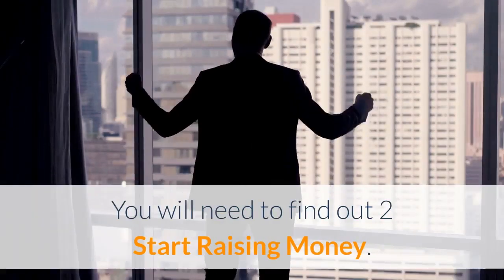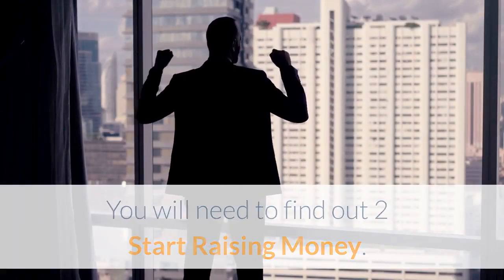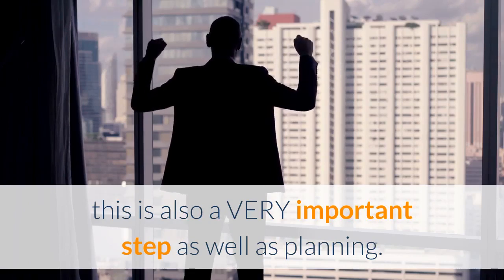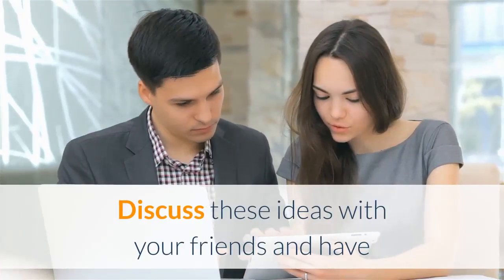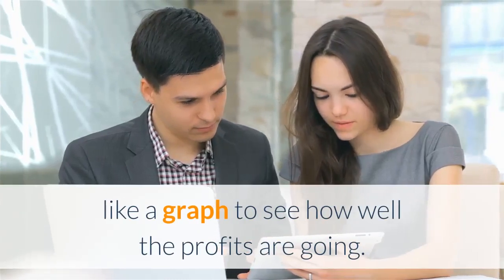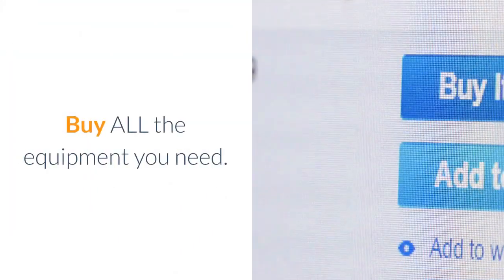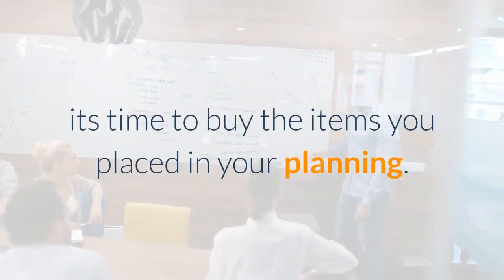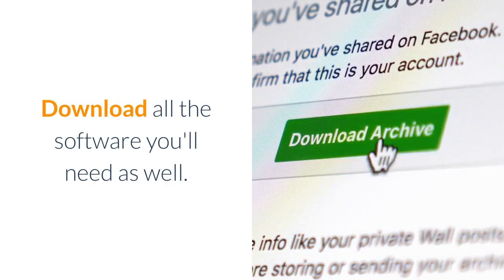how to make a video for kids, how to film how to edit vedio,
We’re sharing our best tips for making great videos!  And all of our pets have come to help!

If you like this video please click the thumbs up and share it!

We love Always Icecream and think you will too.